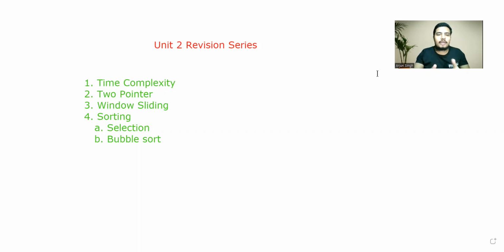Unit 2 DSA Important DSA concepts || Masai School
In this Series Unit, -2 Revision concepts are there-

Time complexity
Two pointer Approach
Window sliding
sorting